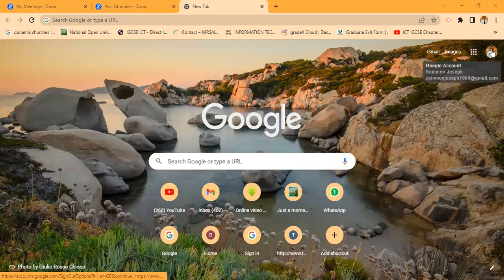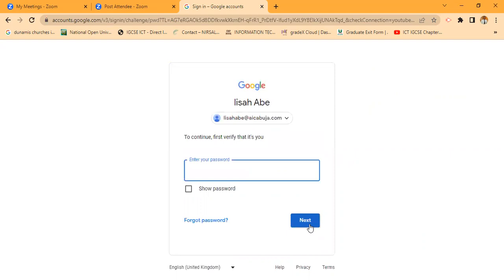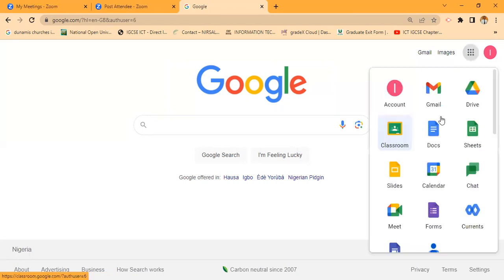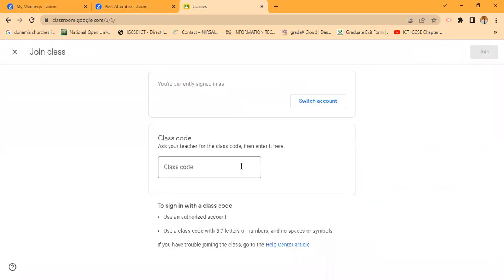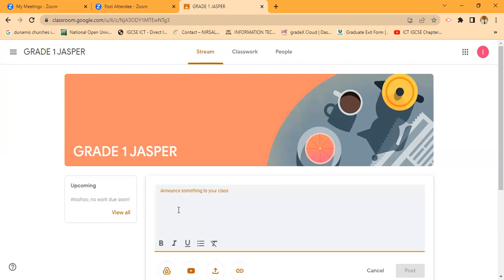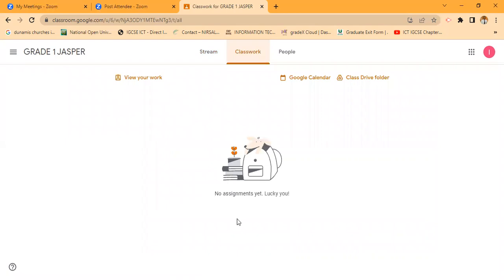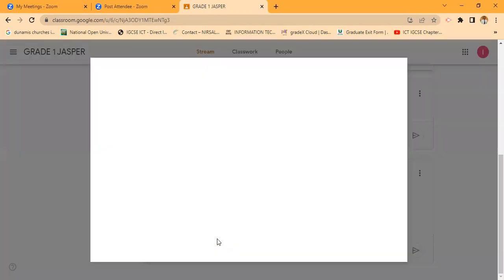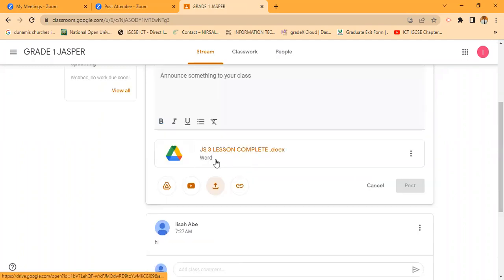How to Use the Gsuit Account For Online Learning